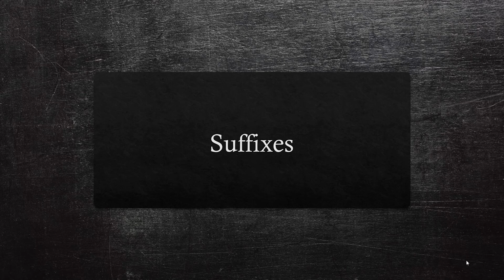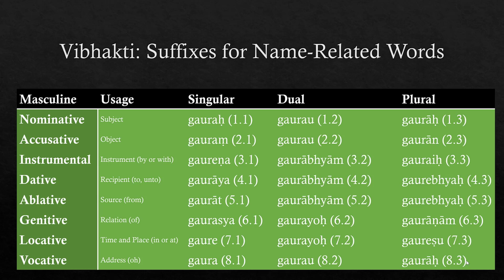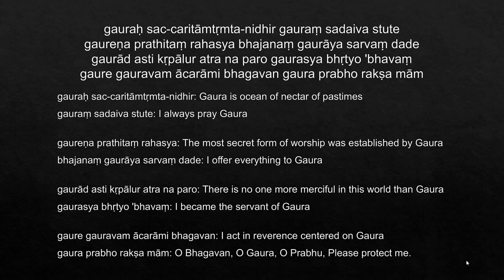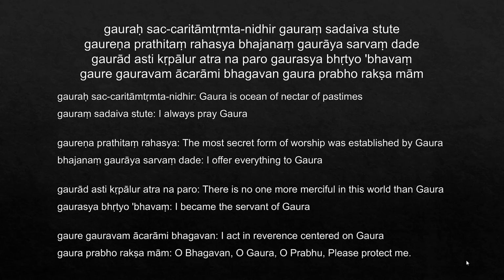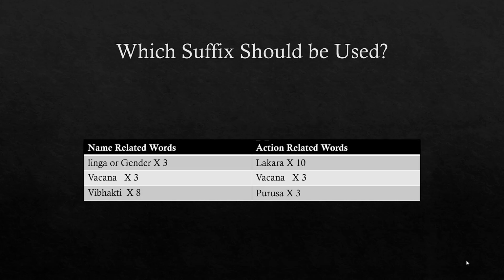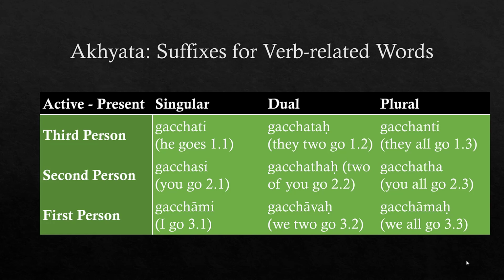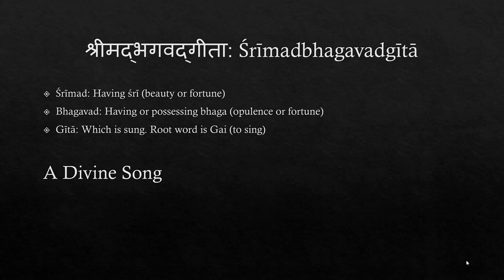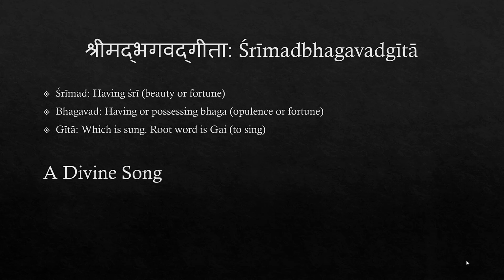Sanskrit Vibhaktis and Akhyatas (Declension and Conjugation)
A quick video about suffixes in Sanskrit Grammar. I also discuss two meanings of the word: Srimad Bhagavad Gita.